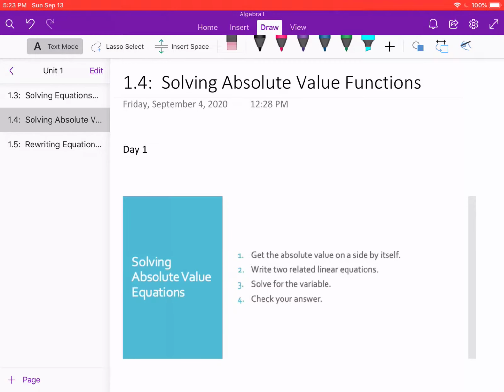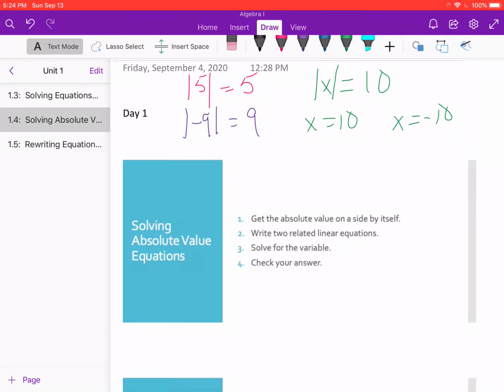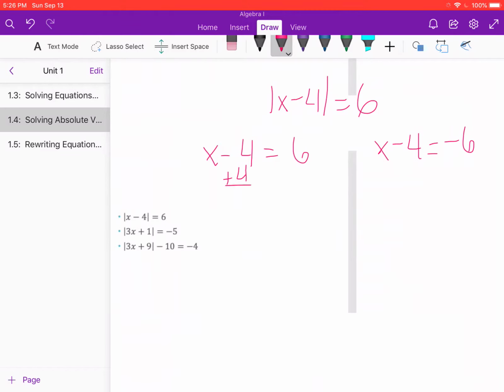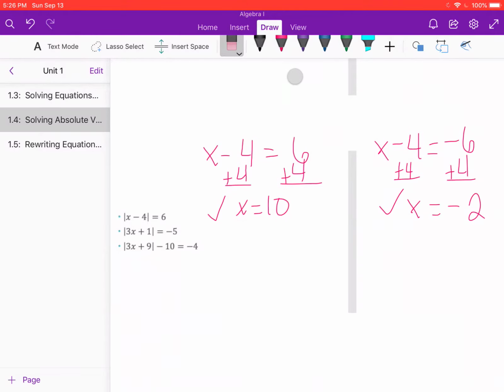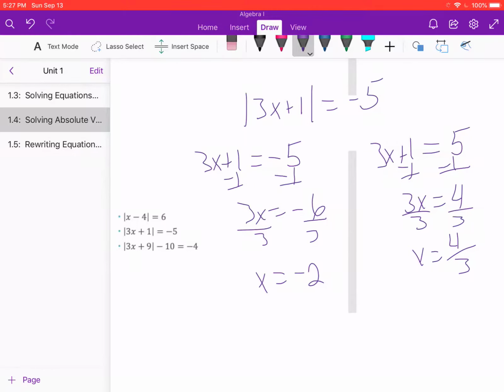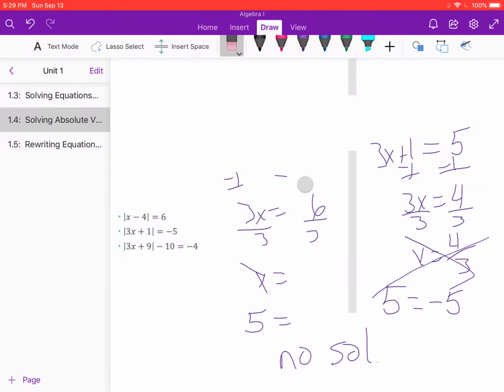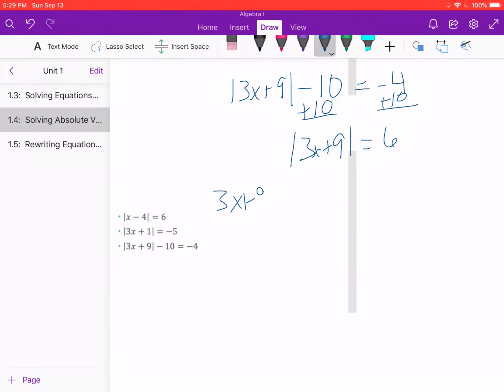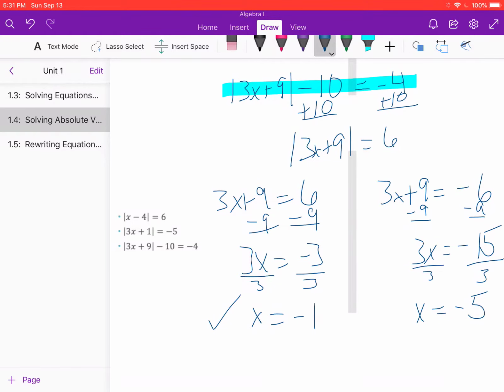1.4: Solving Absolute Value Functions (Day 1)